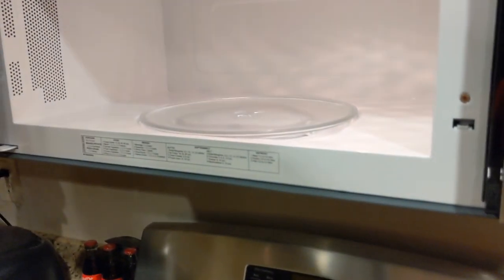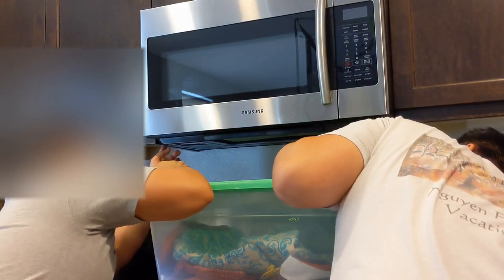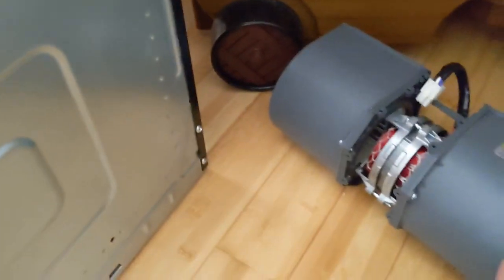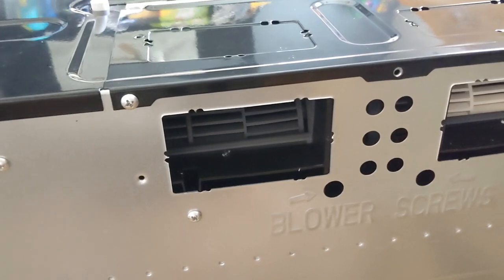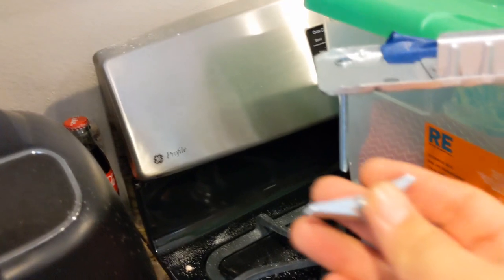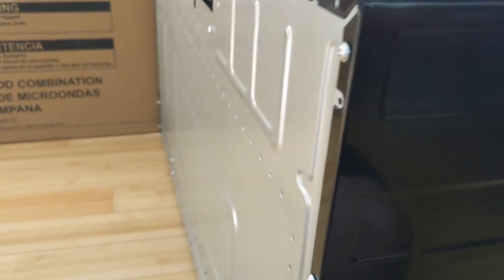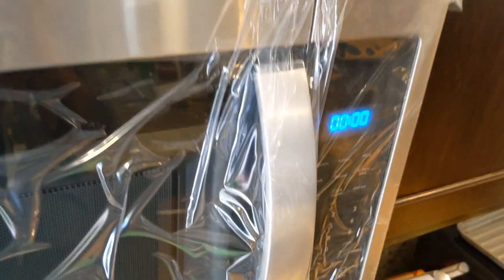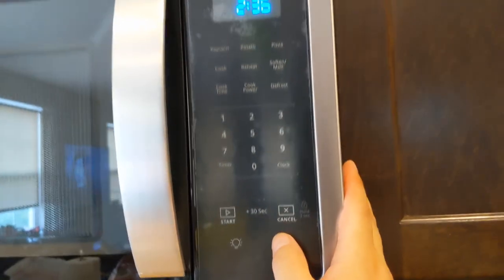Not a Tutorial. I tried replacing my broken over the range Microwave with a new one (whirlpool)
I made this video just to show that normal people can replace stuff like their  microwave.  I am not an expert... I just youtube and read on the internet before I try something.  I believe that home depot would install the microwave for me for a small fee, but I decided to opt out and do it on my own.

Old Microwave was an over the range Samsung microwave circa 2019.
New Microwave was a 2023 Whirlpool over the range microwave:
Model
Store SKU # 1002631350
1.7 cu. ft. Over the Range Microwave in Stainless Steel with Electronic Touch Controls

Some comments:
1. Put something over your stove so that it doesn't get dirty
2. Have 2 people.. lifting and placing the microwave on is abit awkward.  One person can do it.. but you might hurt your back
3. I used a box or plastic container to help me both remove the old microwave and put the new microwave on.
4.  Finally.. remember to remove things within the microwave.. you don't want whatever is in your microwave to shake and break.

With that said and done... good luck!
Just wanted to show that normal people can install a microwave.  Albeit not perfect.. but it does the job.